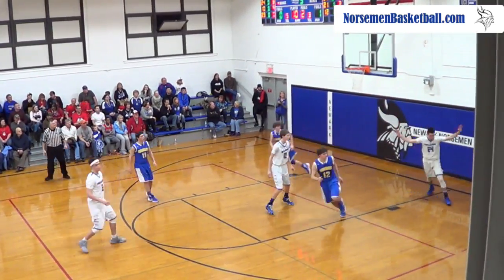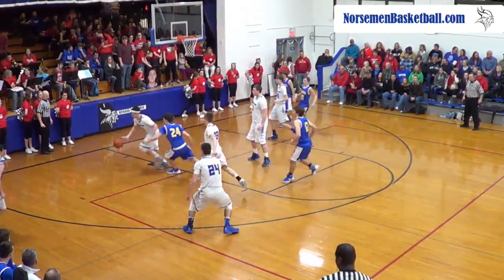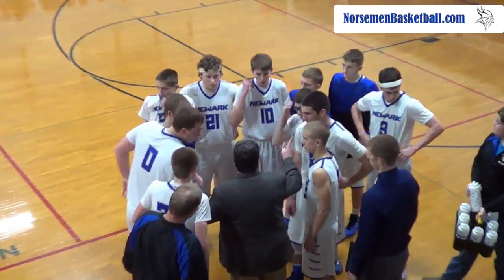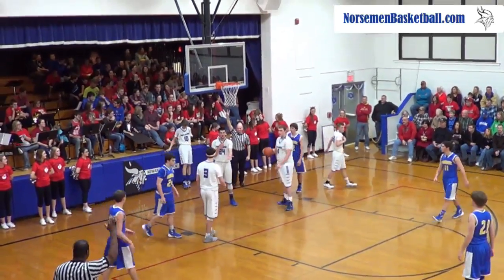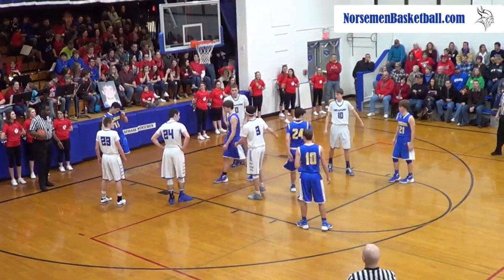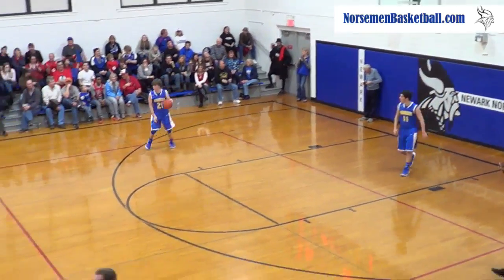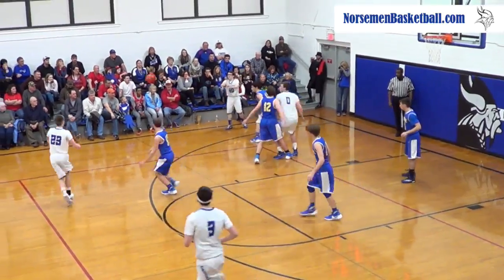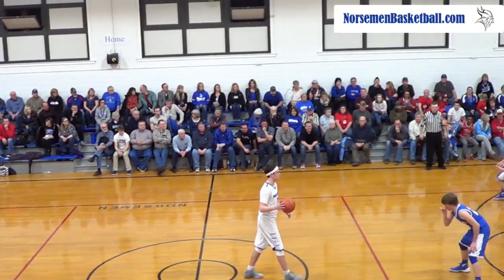3rd Quarter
Newark vs Somonauk
Newark wins 90-50